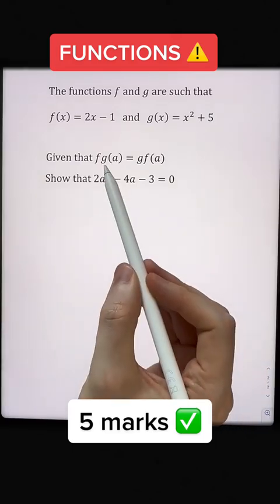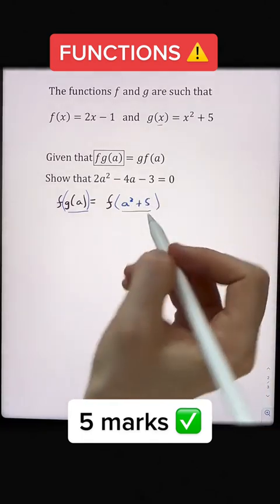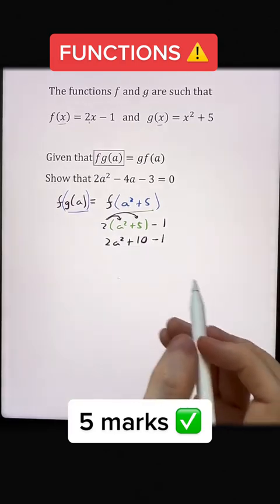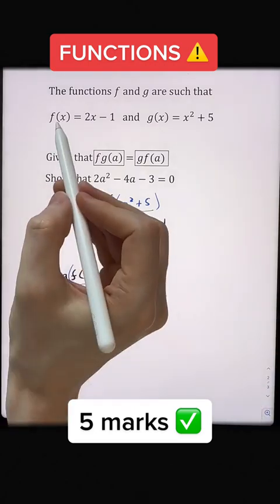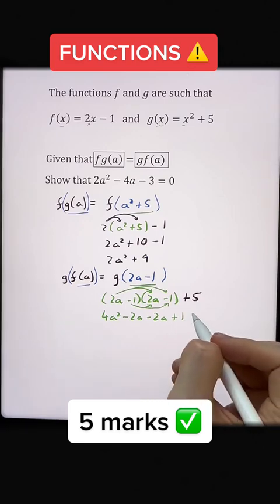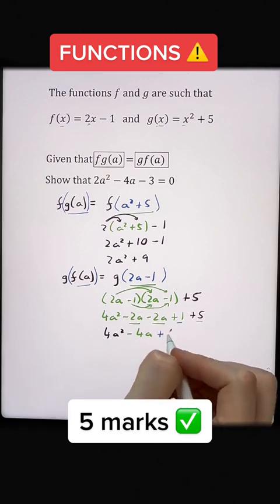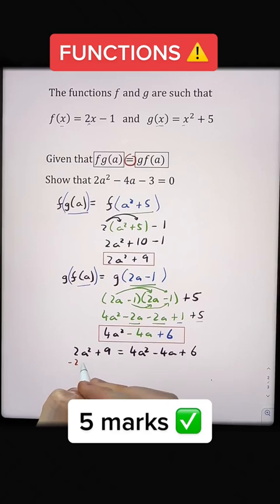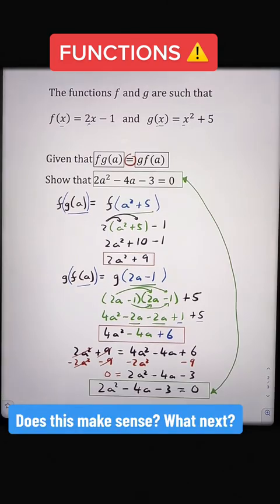masstik freegcsemathsteacher 726 363